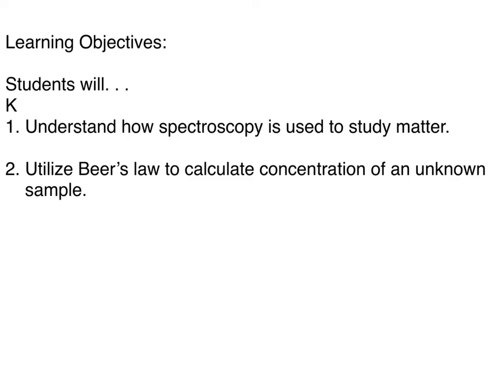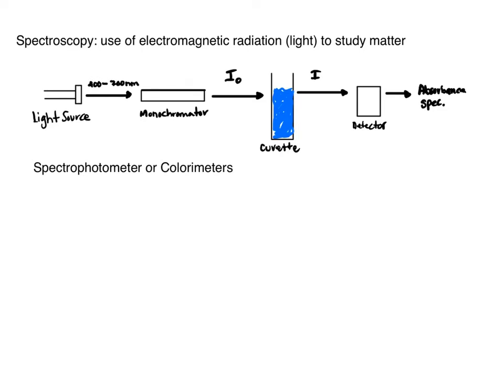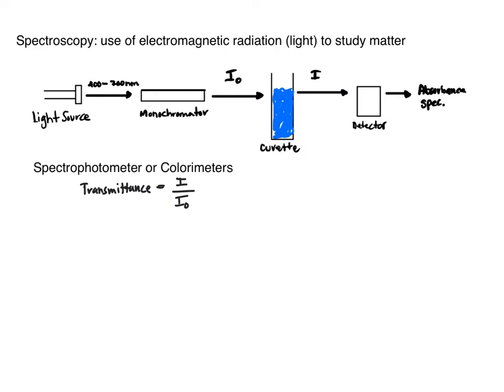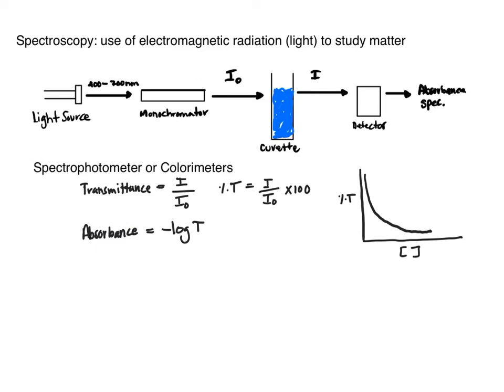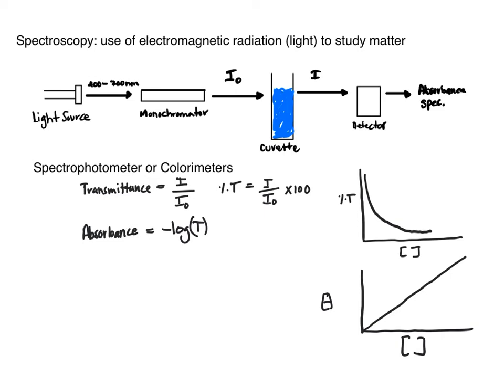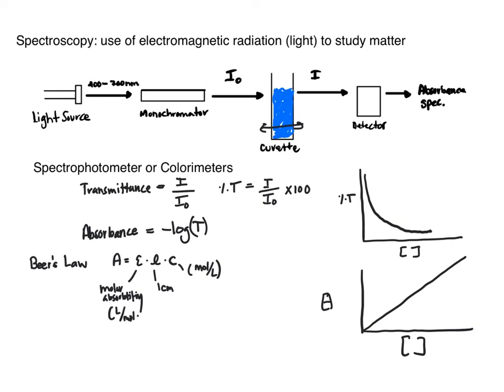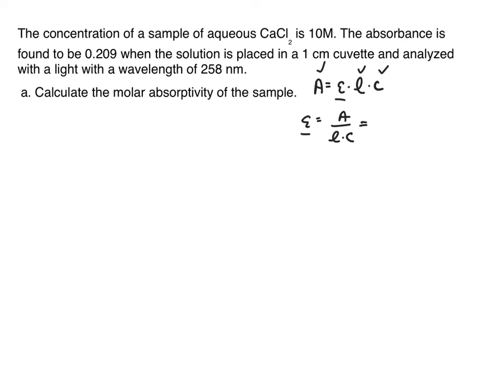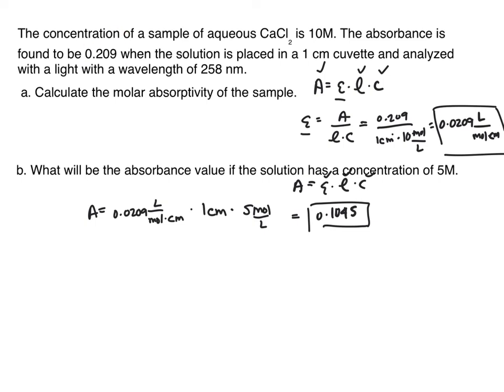Solutions- Beers Law and Spectroscopy-2017